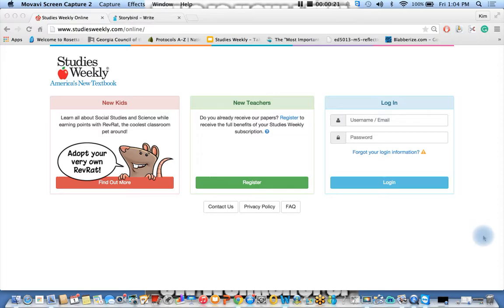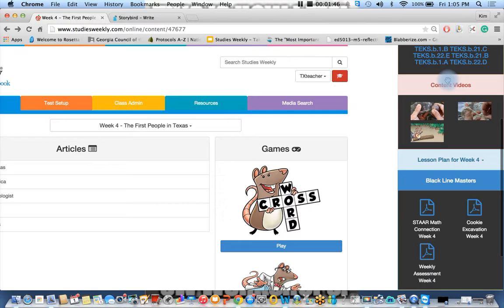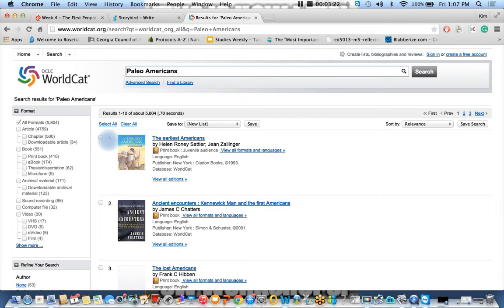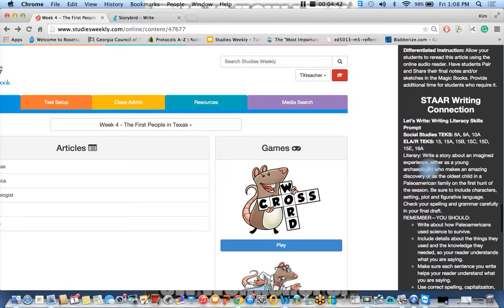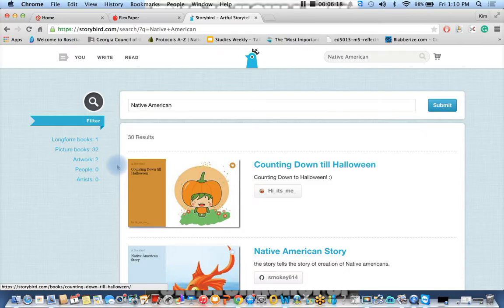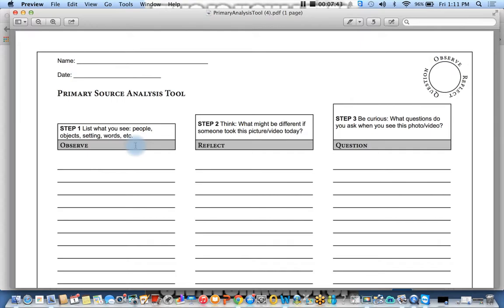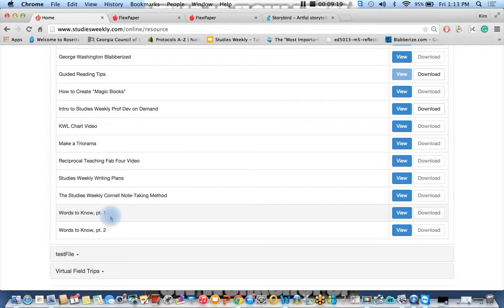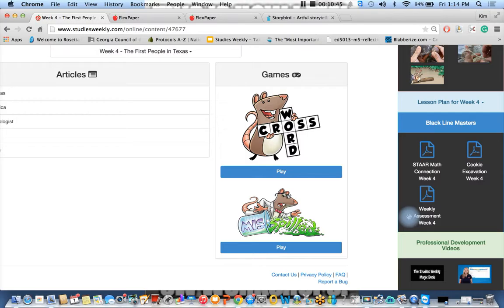SWSocialStudiesEveryDay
Studies Weekly tutorials 2015